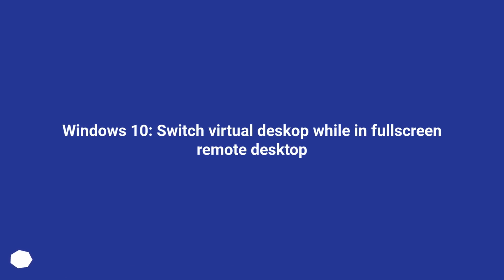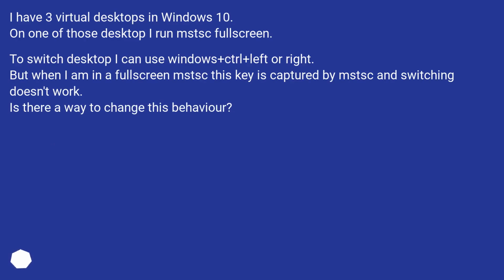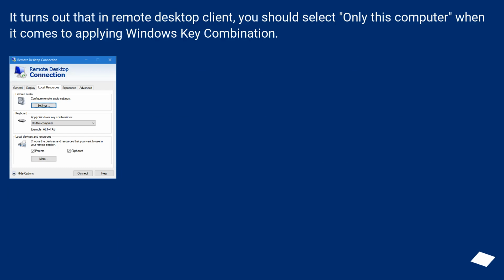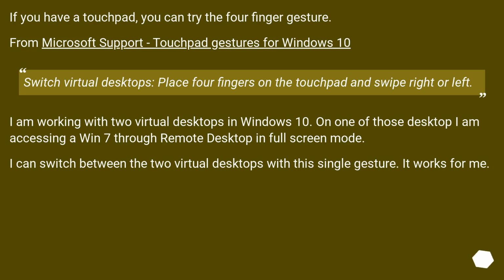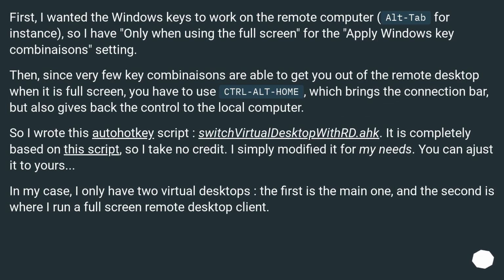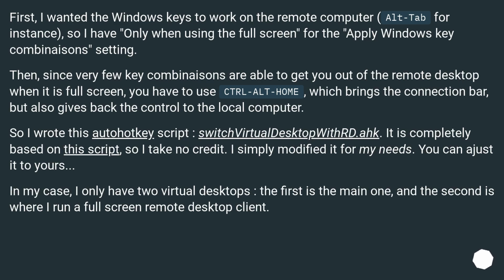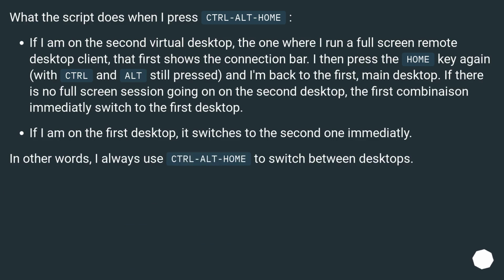Windows 10: Switch virtual deskop while in fullscreen remote desktop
Chapters
00:00 Question
00:38 Accepted answer (Score 88)
01:09 Answer 2 (Score 17)
01:29 Answer 3 (Score 9)
02:05 Answer 4 (Score 8)
03:49 Thank you